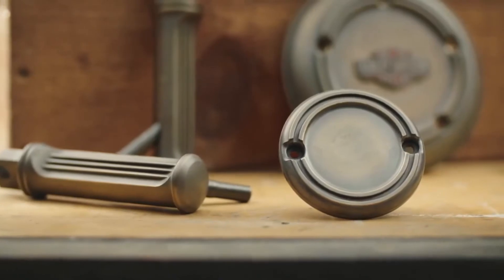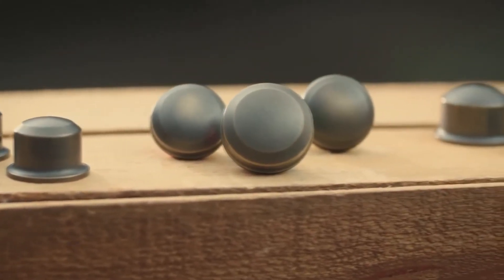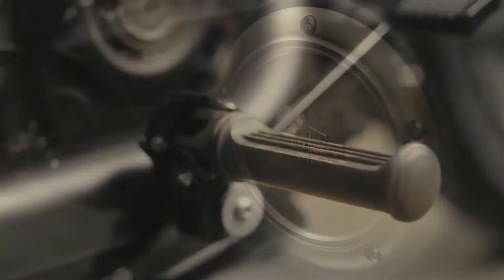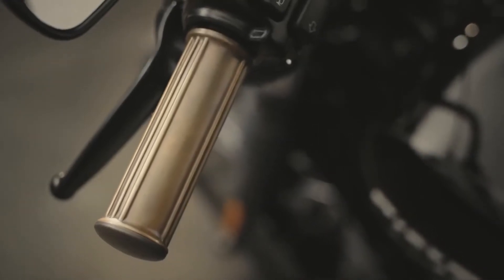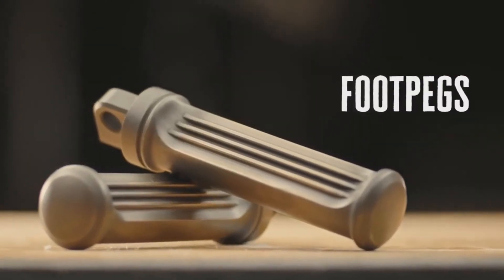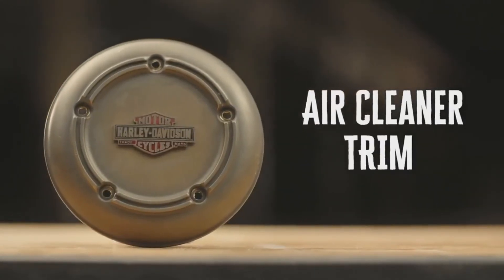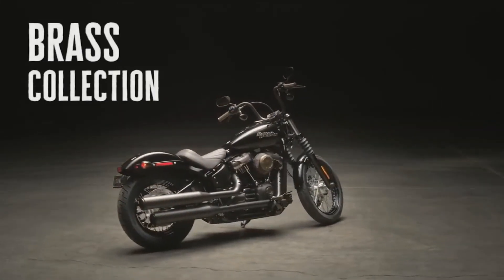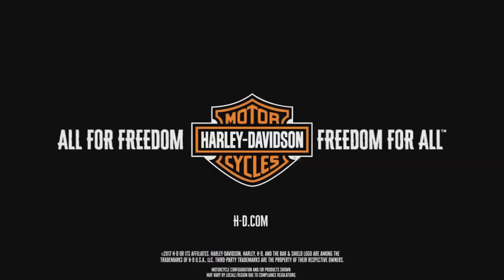Brass Collection 2018 Harley Davidson Accessories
Brass Collection 2018 Harley Davidson Accessories Harley Davidson from the Los Angeles Dealer show For more information on 2018 115th Anniversary Dates, Models, rumors, lineup, release date, Price, Colors, Specs and Reviews click on link below or call

 Welcome to the Surdyke Harley-Davidson Festus Missouri Family.

 Our full service dealerships provide top rated service on all makes and models of motorcycles, an incredible selection on Harley t-shirts, Motorclothes, Harley boots, Harley helmets and Harley gloves. We offer genuine Harley-Davidson parts and accessories including seats, saddlebags and windshields.

We also offer motorcycle-riding classes at our Festus, Missouri Location. Our courses teach you everything you need to know to ride and at the end of the class you will meet the licensing requirements for a Missouri motorcycle endorsement. Click here to sign up!
 Surdyke Harley-Davidson of St. Louis welcomes all new Harley and used Harley motorcycles.

Follow us on Face Book. or Twitter. or read new and used Harley articles

 Harley Davidson, motorcycles, motorcycle, Harley, Harleys, Dealer, Dealers, Dealership, H-D, HD New 2016 Harley Davidson Dyna Motorcycle For Sale Arizona, Arkansas, California, Florida, Illinois, Missouri, Texas, Vermont